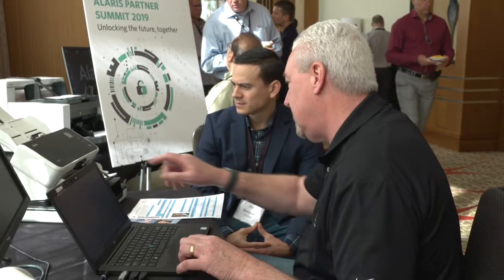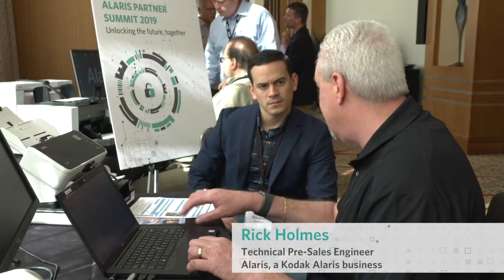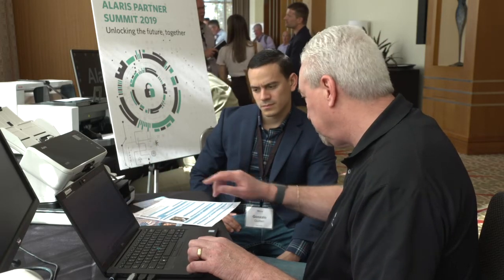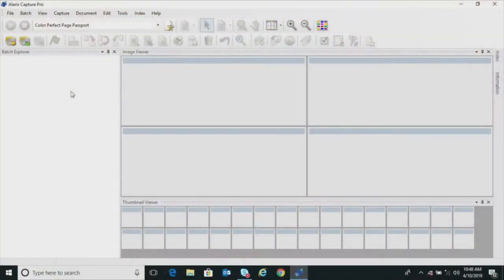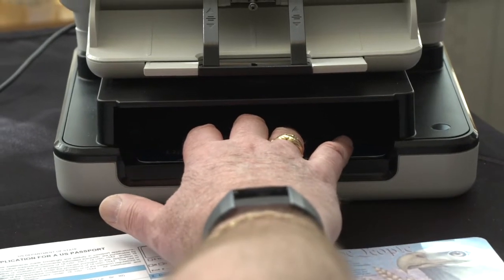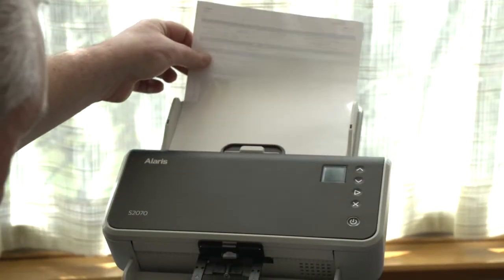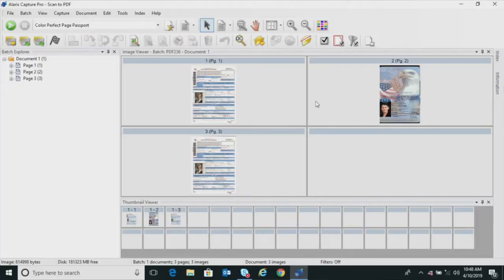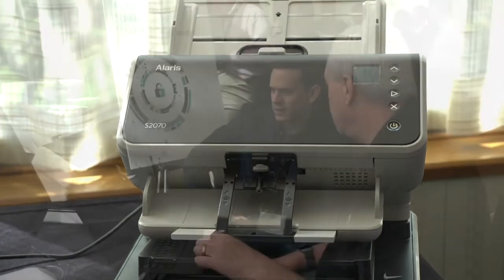Kodak Alaris: Fast and Accurate Passport Scanning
Federal guidelines now require either a passport or smart license as valid forms of identification. As a result this recent change, passport scanning is increasing significantly, especially in workplaces like the Department of Motor Vehicles, bank branches, and insurance offices. The KODAK S2000 Series and KODAK E1000 Series Scanners have a passport flatbed accessory that makes passport scanning easy. In this video, you’ll see how fast and simple it is to accurately scan passports and similar documents.